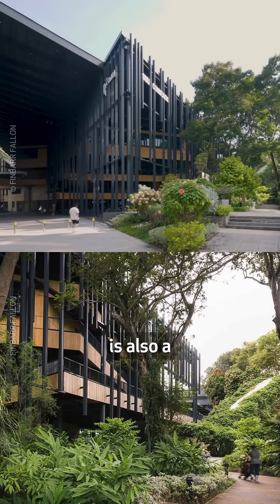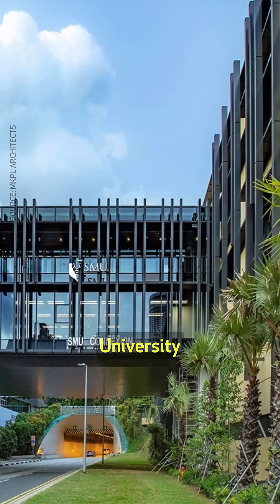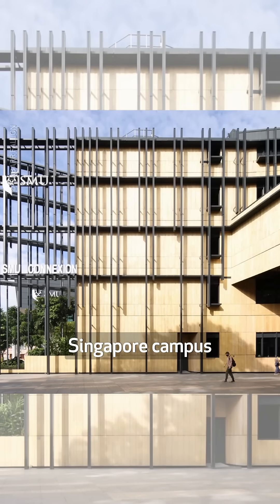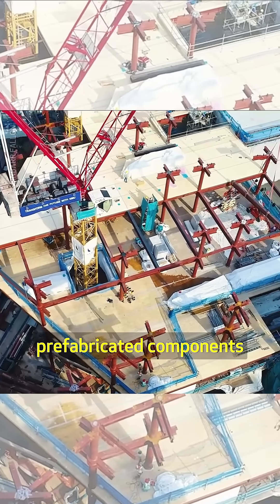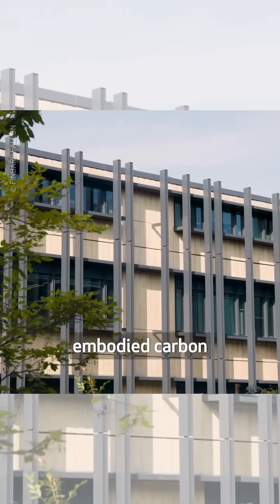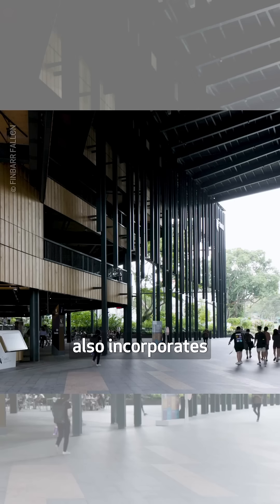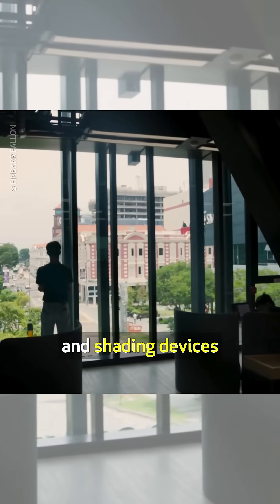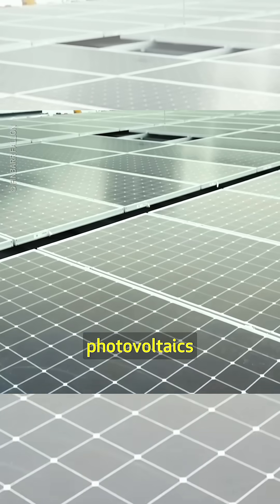A net zero energy building that connects people!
This innovative learning space is also a net zero energy building!

Constructed in just 15 months using prefabricated components, SMU Connexion is a dynamic co-learning space located within the Singapore Management University (SMU) campus.

The self-shading structure, designed by MKPL Architects in collaboration with SMU, employs a number of active and passive design features to minimise energy intake.

These include:
🟡 A passive displacement cooling system that saves 40% energy (compared to traditional air-conditioning)
🟡 Dimmable LED lights and smart-control systems
🟡 Facade shading devices

📸: Finbarr Fallon, MKPL Architects, SMU

📹: Finbarr Fallon